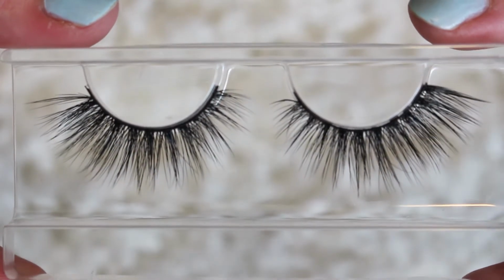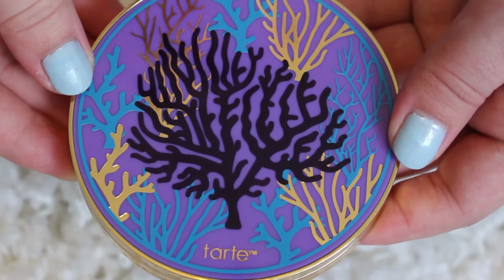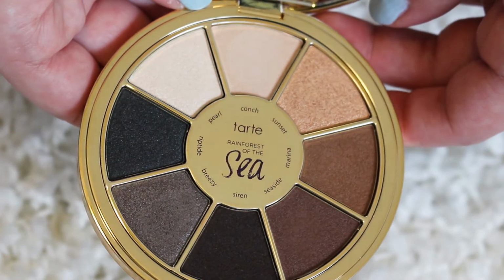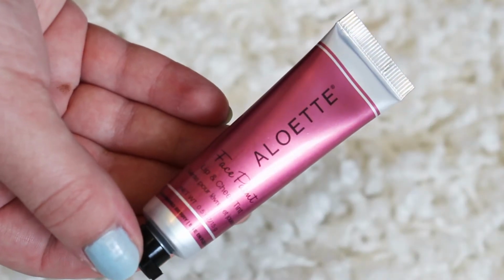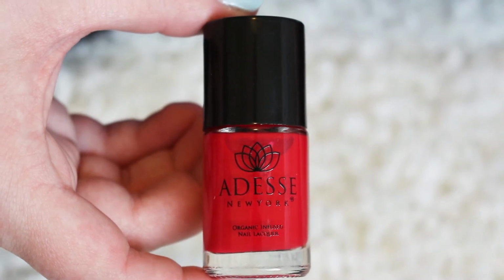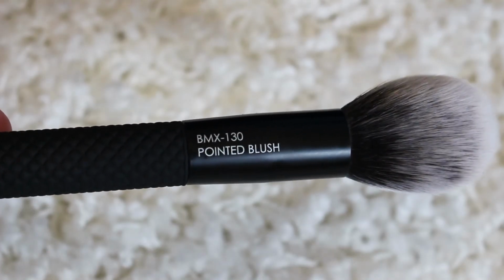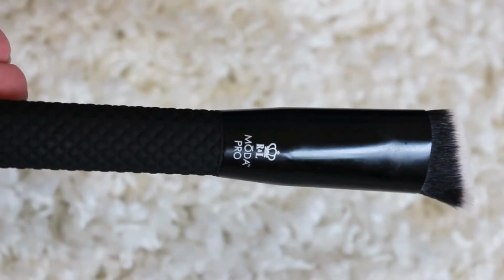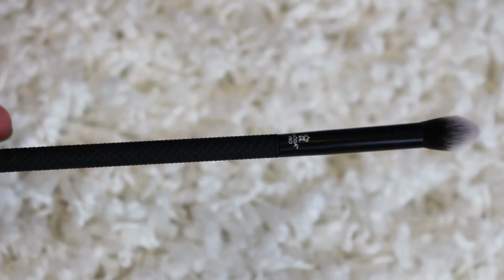Boxycharm August Unboxing & July Review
Hey everybody! I love Boxycharm SO much, and today I have a review of the July box, as well as an unboxing of the August box! This may be my last one for a couple of months since I am going to be going on maternity leave soon, but I will do a "mega-review" of a few boxes once I come back. I hope you enjoy, and I will see you soon!

What I'm Wearing:
Necklace: H&M?? (Old)
Nails: Sally Hansen "Air"

Try out my favorite subscriptions!